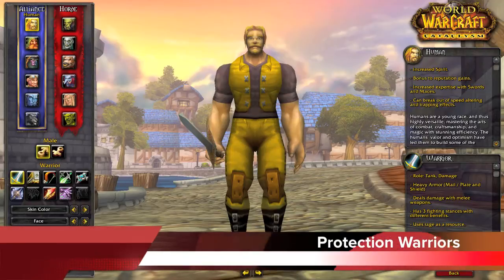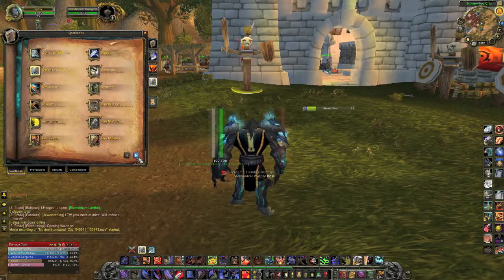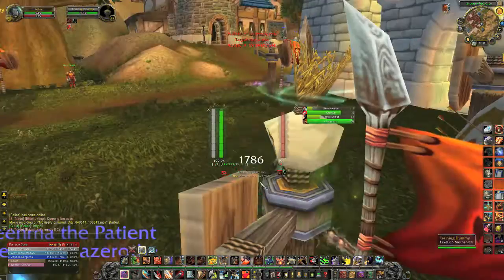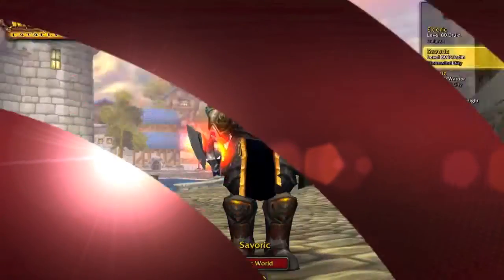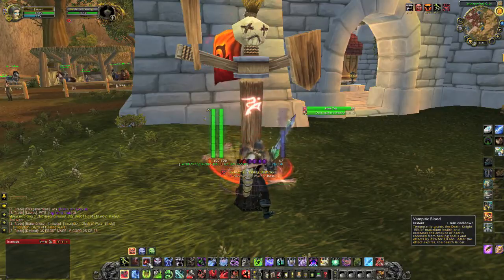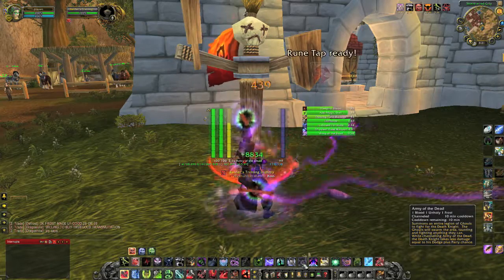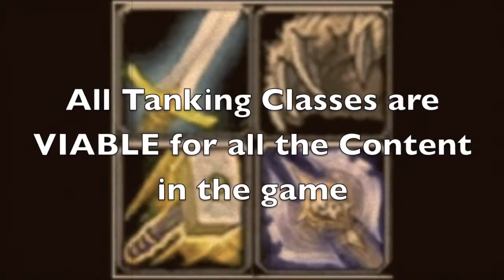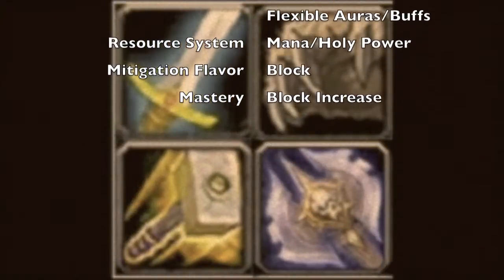The Guardian Tank: Cataclysm-Choosing A Tanking Class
Eldoric The Guardian Tank takes you through all the tanking classes to show you the general 'feel' of each in order to help you pick the class you would like to play.